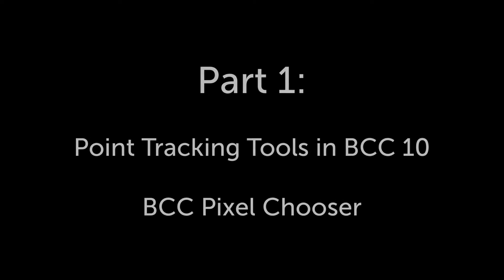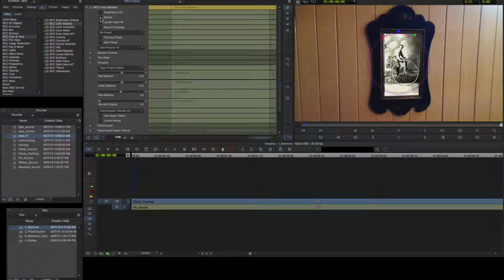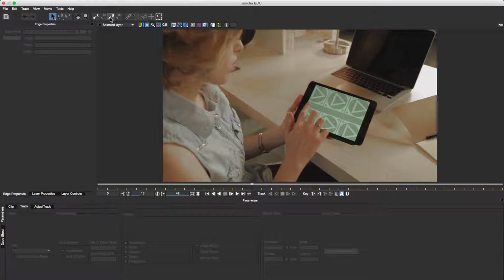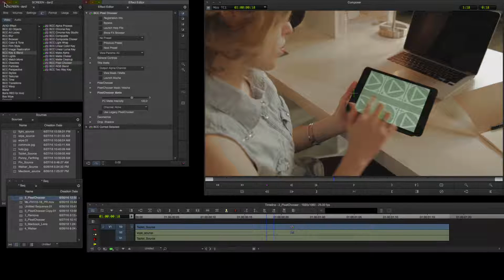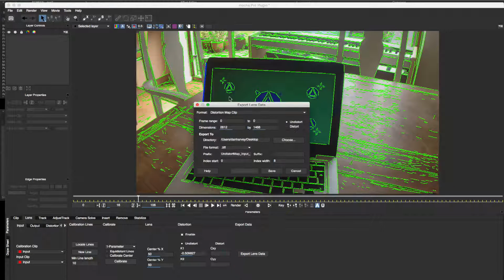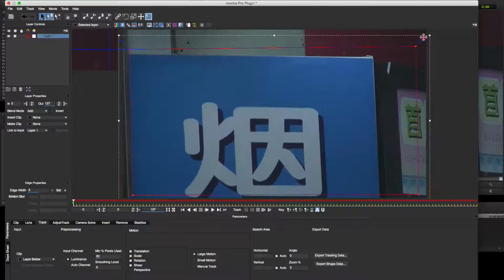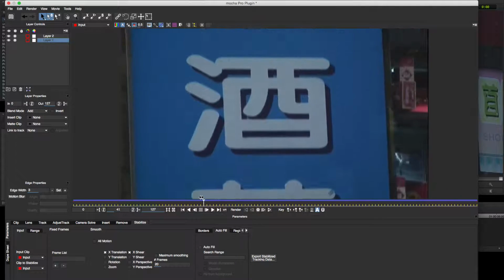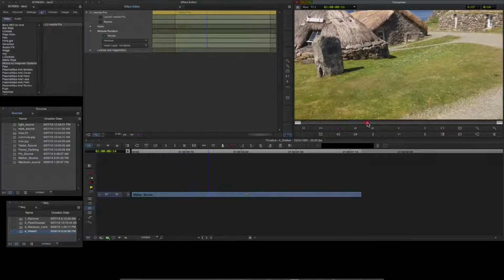Tracking Options for Avid Users: BCC 10 & mocha Pro plug-in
Colorist & finishing artist Dan Harvey shows Boris Continuum Complete + Avid Media Composer users the main differences between three different types of motion tracking available through Boris FX and Imagineer Systems.

Part I. Covers the point motion tracker built into BCC for simple motion tracking tasks.

Part II. Covers the integrated mocha/BCC Pixel Chooser (found in BCC 10) which can be used for planar tracking and rotoscoping tasks including effects isolation and screen replacement.

Part III. Covers the new mocha Pro 5 plug-in for Avid, which is best for advanced compositing and finishing tasks. The plug-in harnesses the full power of mocha Pro directly in your timeline, including tracking, roto and the additions of insert module, the stabilize module, Lens module and the remove tool.